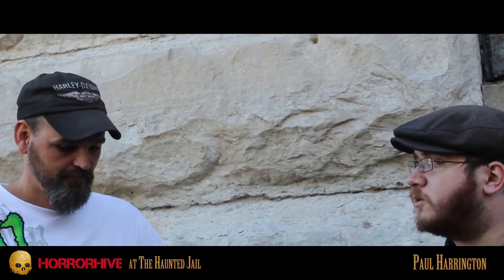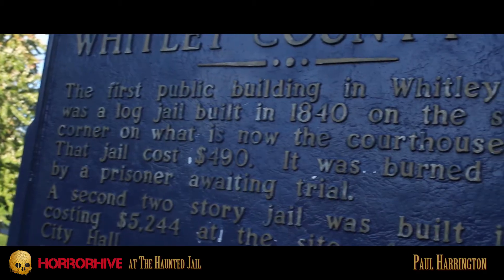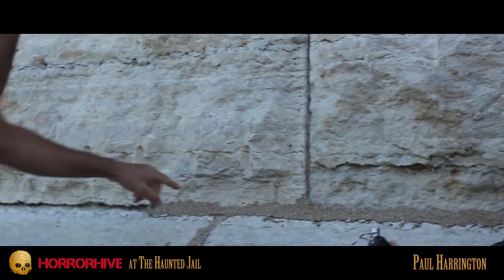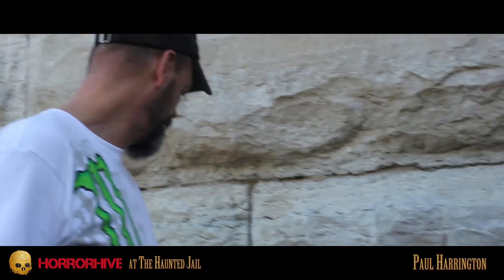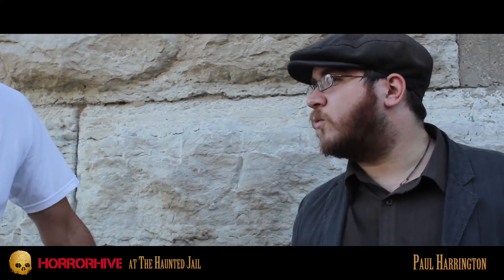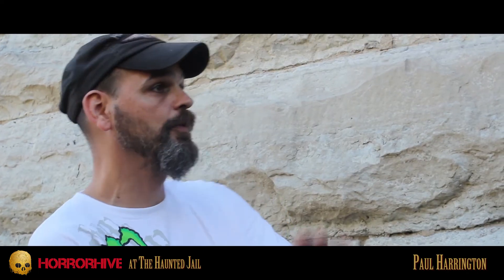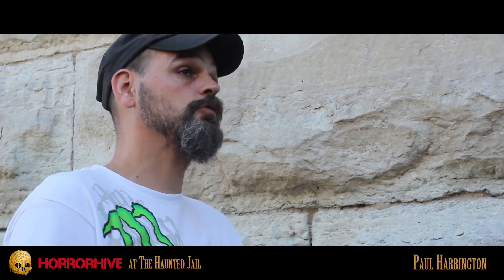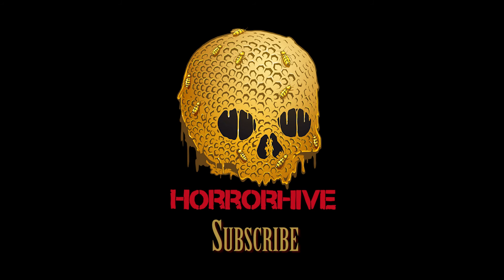The Haunted Jail - Interview with Paul Harrington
HorrorHive interviews Paul Harrington from the Haunted Jail.